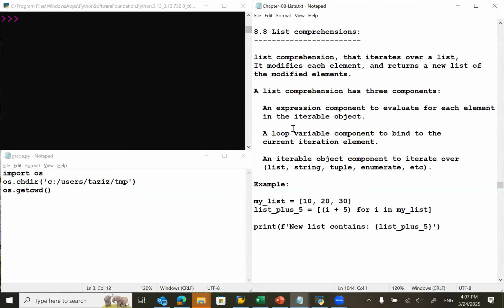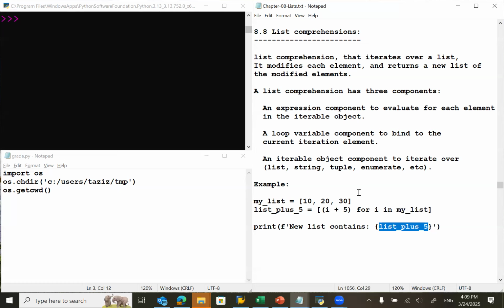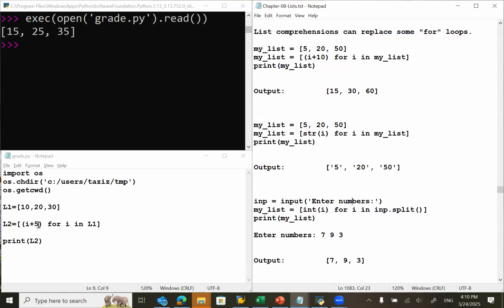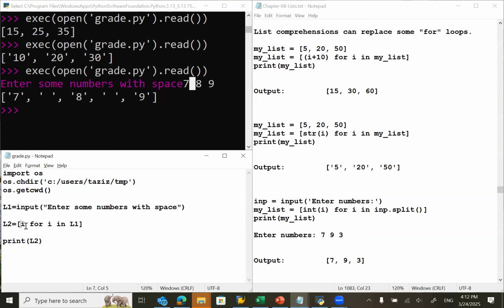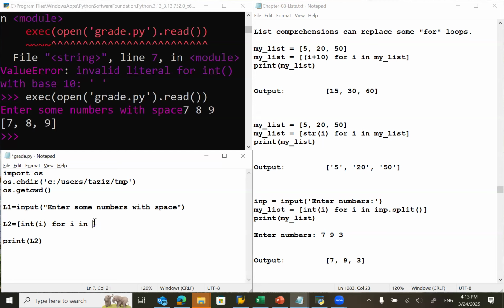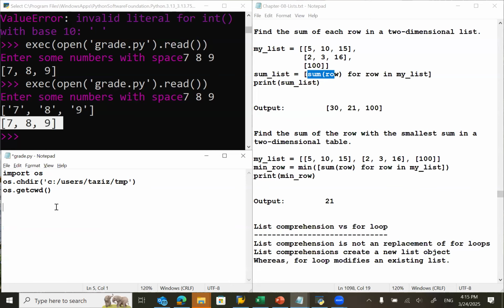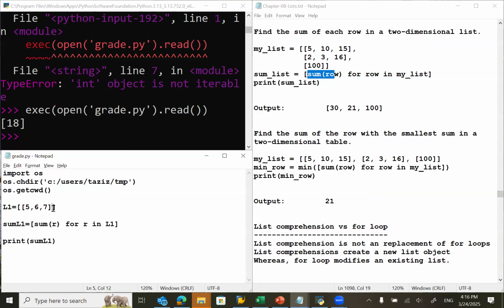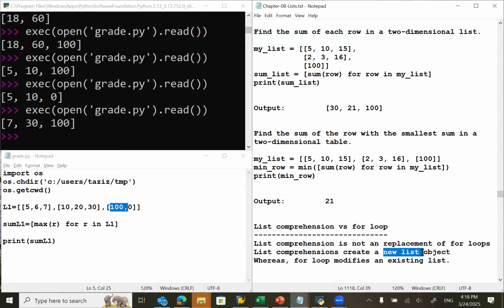8 8 List Comprehension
List comprehension